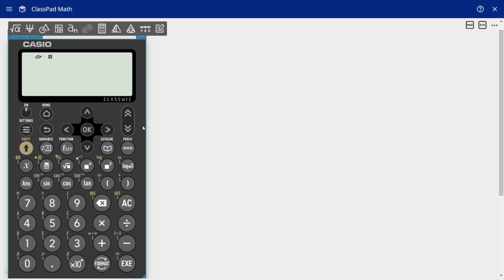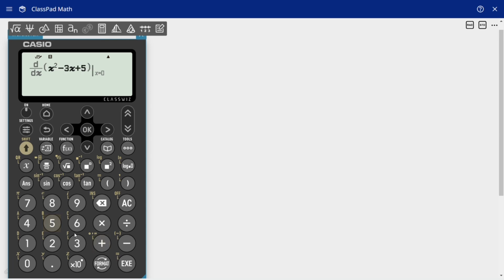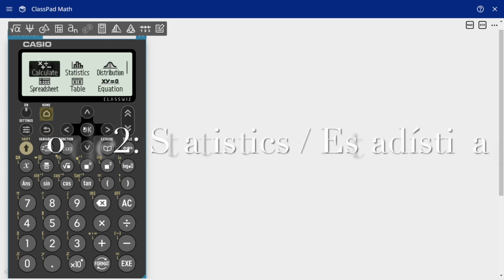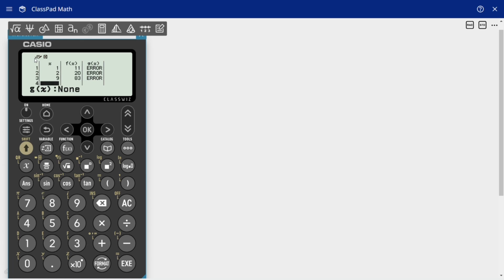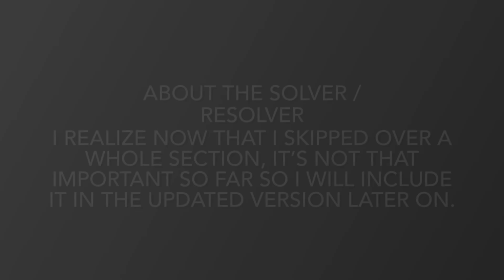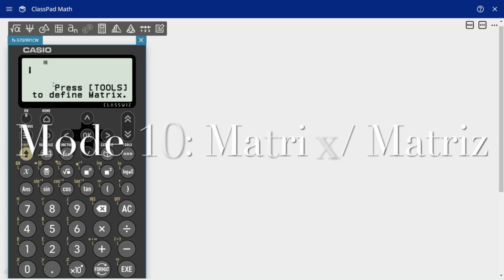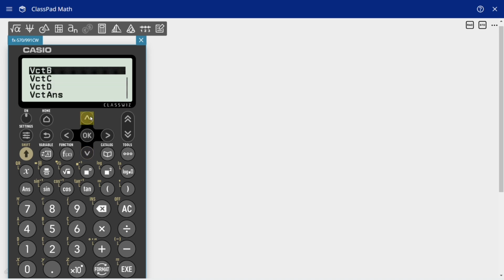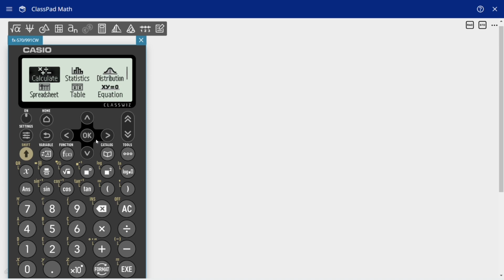Casio fx-570/991 CW Tutorial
This video goes over many different uses to the Casio fx-991 CW calculator and the little tips and tricks you can take advantage of during your exams! A note to all teachers: I would NEVER teach students to cheat on an exam… would I? Well in this way it’s legal cheating so why not :D

Please note all these tools are those I have discovered and found useful so far, as of the time I am posting this I have only done half my AS Levels so maybe I will find more tricks and make an updated video in the future :)

Time Stamps:

00:00 Introduction
02:00 Mode 1 (Calculate, For everyone)
10:40 Mode 2 (Statistics, S1)
13:48 Mode 3 (Distribution, S1?)
14:08 Mode 4 (Spreadsheet, not really used)
14:56 Mode 5 (Table, P1 / FP1)
15:57 Mode 6 (Equation, For everyone)
20:44 Mode 7 (Inequality, P1)
22:44 Mode 8 (Complex, FP1)
25:10 Mode 9 (Base-N, not really used)
25:30 Mode 10 (Matrix, FP1)
29:30 Mode 11 (Vector, Physics / M1)
32:00 Mode 12/13 (Math Box, P1)
34:55 Conclusion / Outro

Music from:

- Serendipity by Pufino